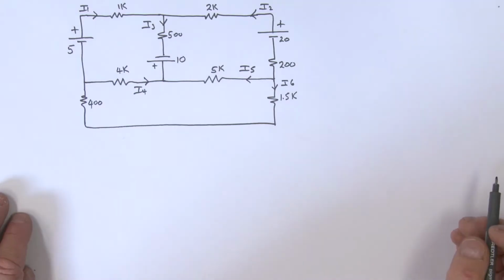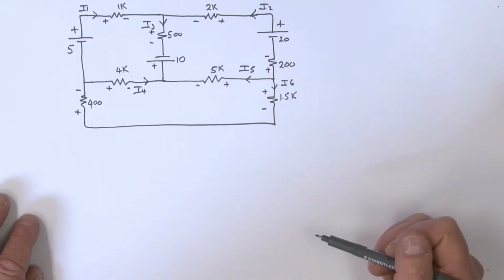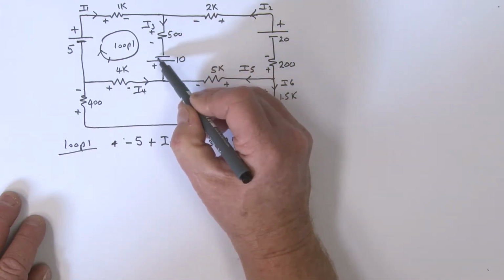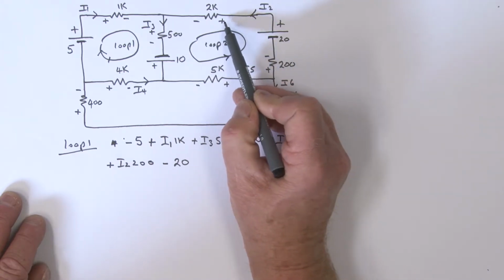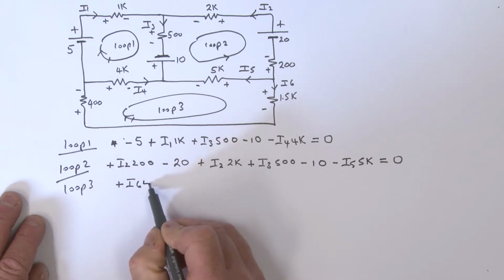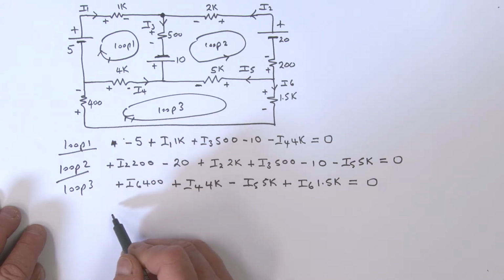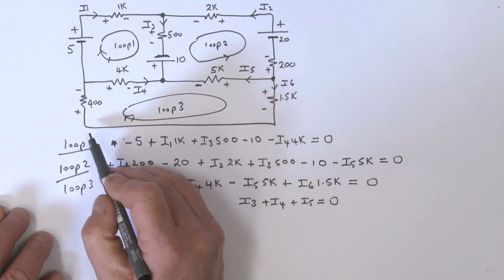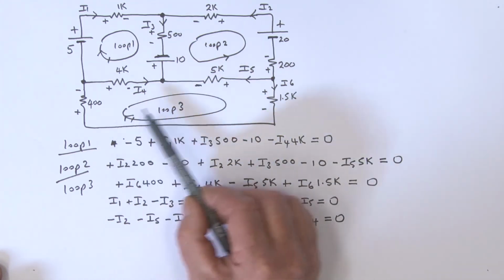Example Alternative Voltage Summation